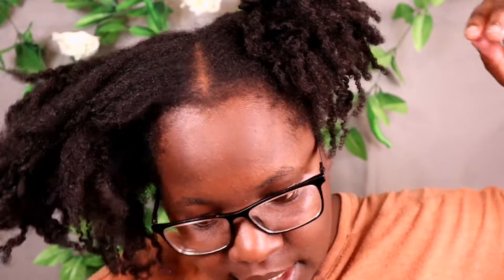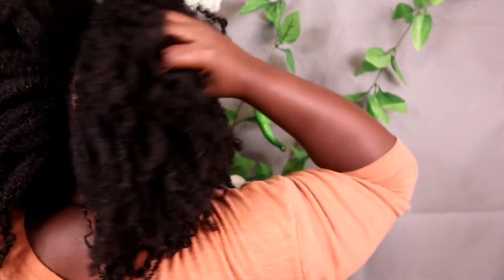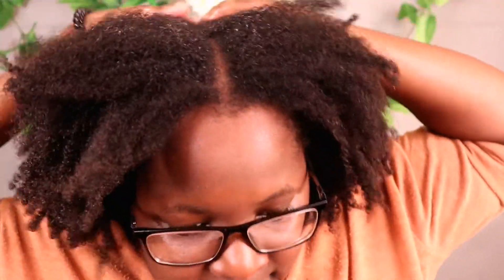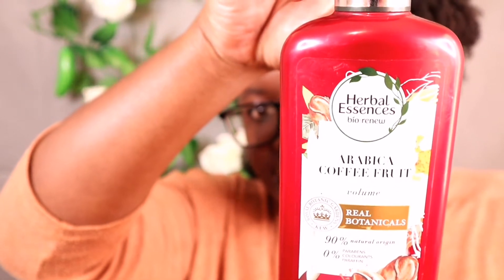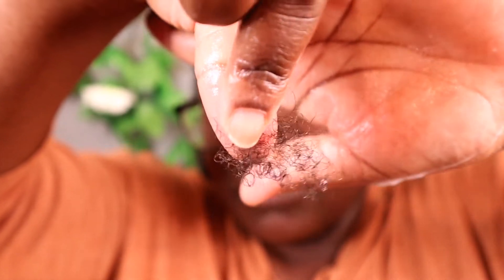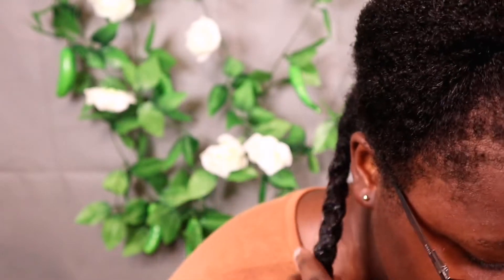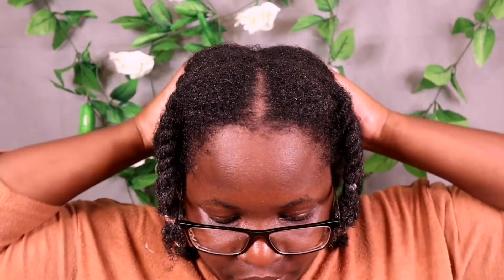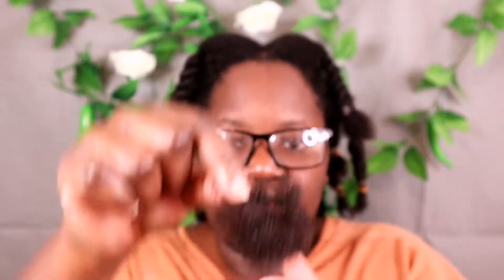Mini washaday routine|Co-wash routine to replenish moisture on dry hair | grow long and healthy hair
Mini washdays or co was routine can help grow long healthy natural hair due to the moisture replenished, keep your hair moisturized at all time for it to grow